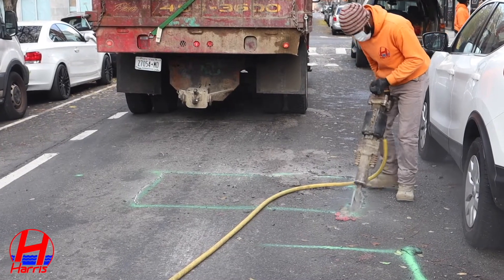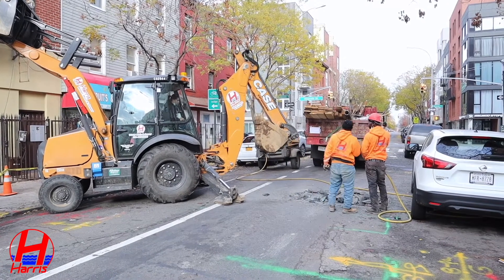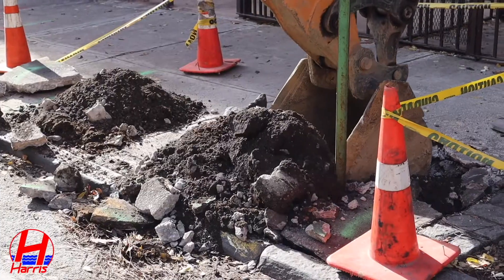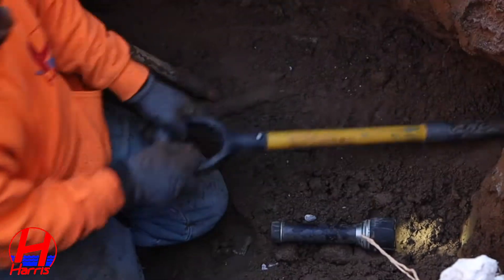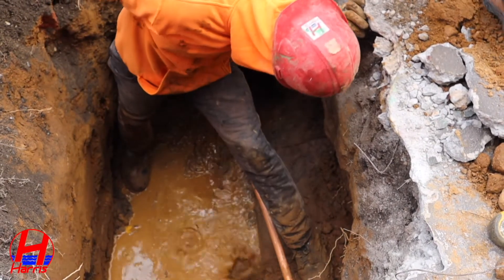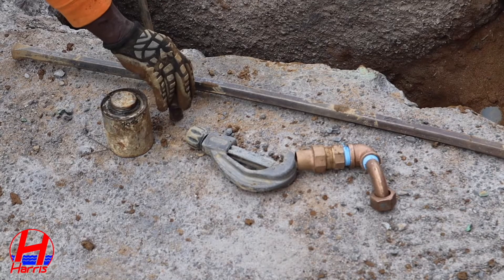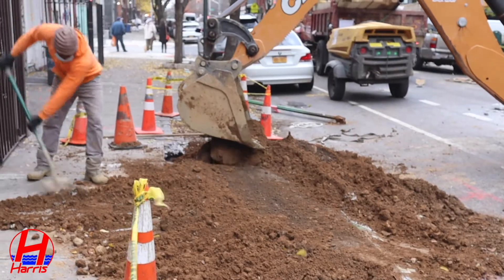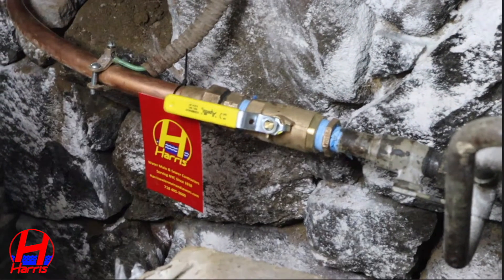Installing a NEW Water Main - Process, Procedure, Information and Tips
When faced with the job of replacing a water main it is important for the property owner to understand all of the details associated with a new water main installation. We wanted to take the time and put together a step by step video to.